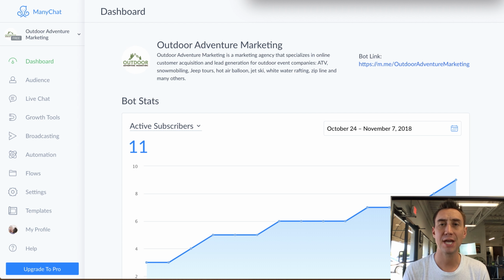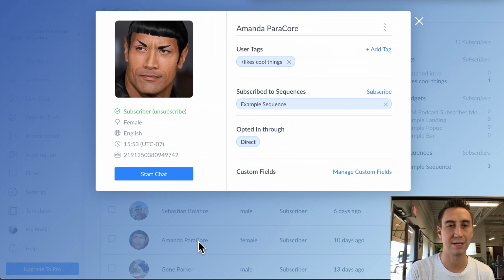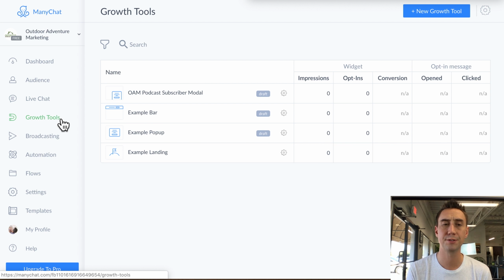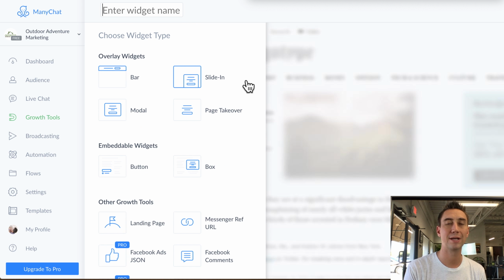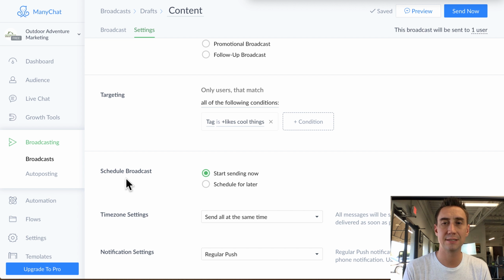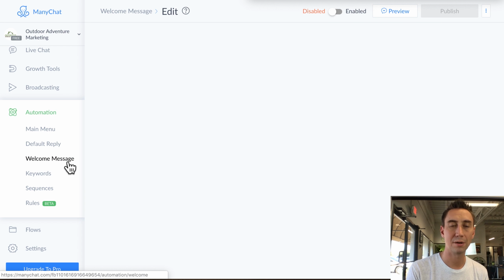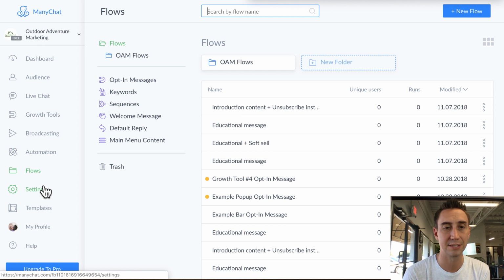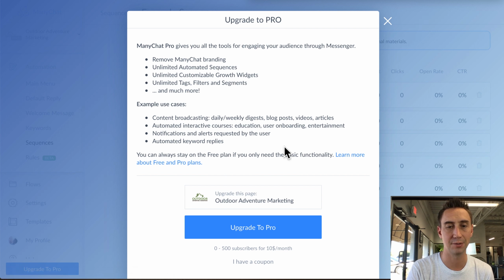Introduction to ManyChat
If you're running Facebook advertising, there's a good chance you're using messenger in some way. ManyChat is a Facebook automation and engagement tool that allows you to interact with those prospects in a much more engaging way.